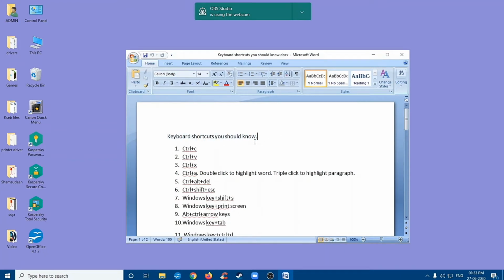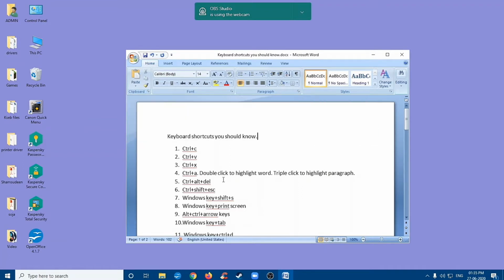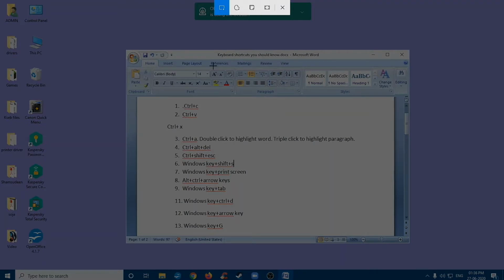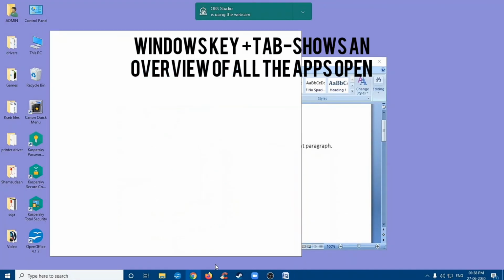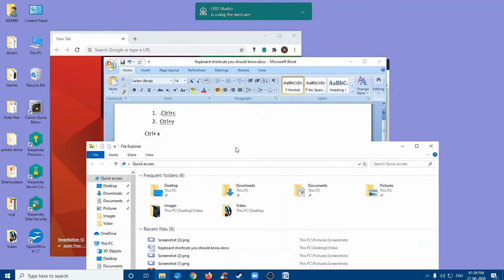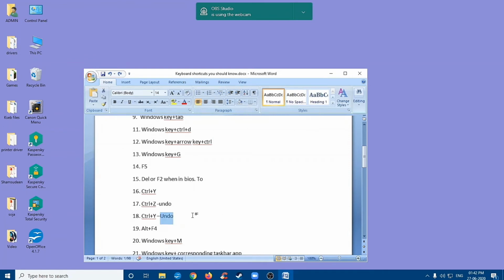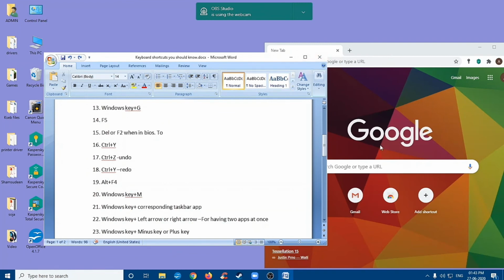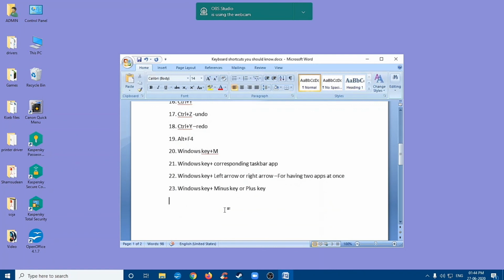Keyboard shortcuts you should know.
In this video I'm going to show you some keyboard shortcuts you should know